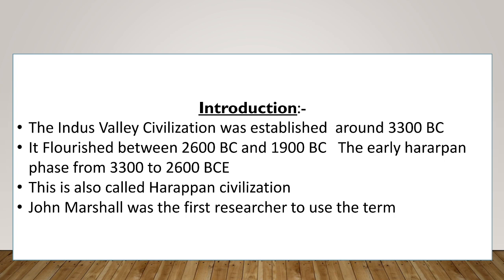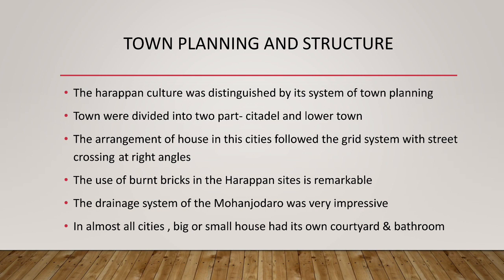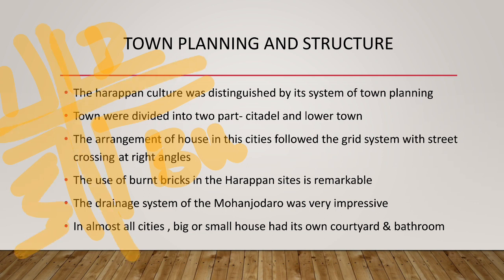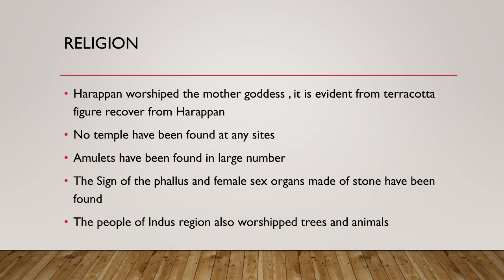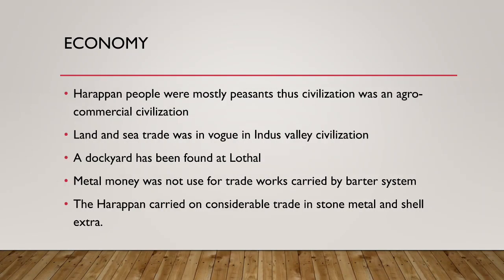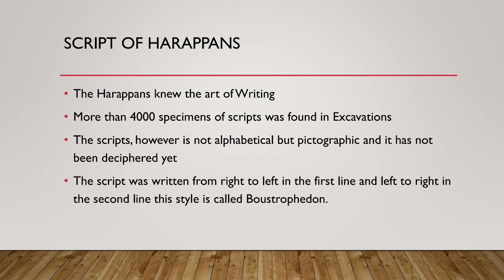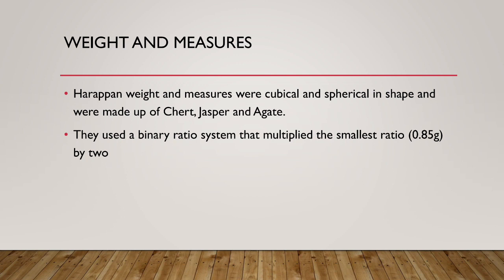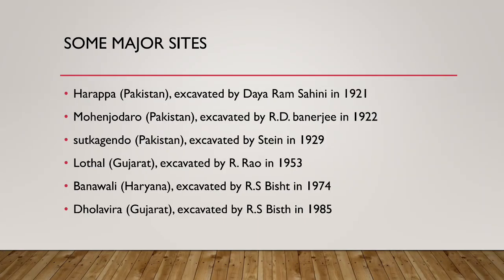Indus valley civilization:Rapid notes: Quick Revision for UPSC/MPSC/SSC/BAKING AND OTHER GOVT EXAMS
Quick revision notes For all type of government exams